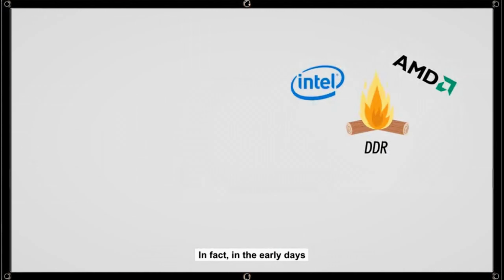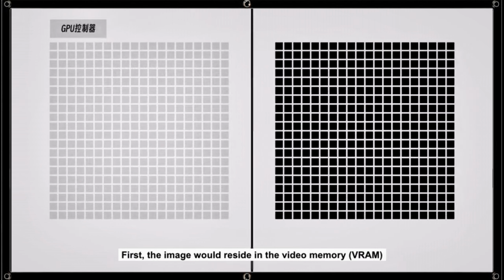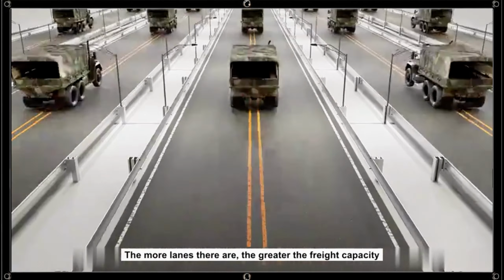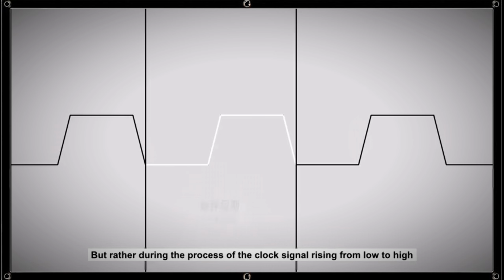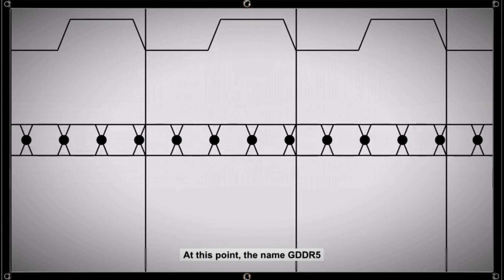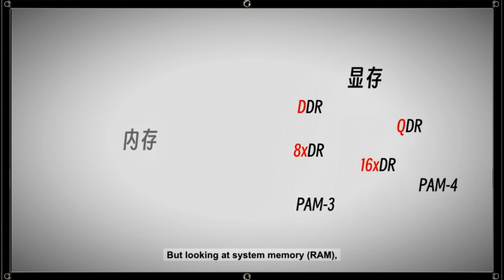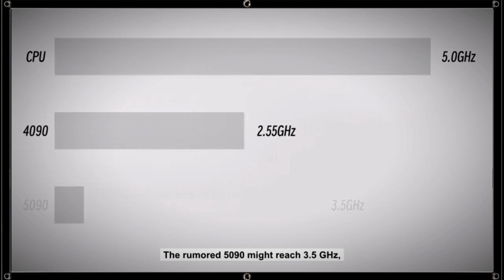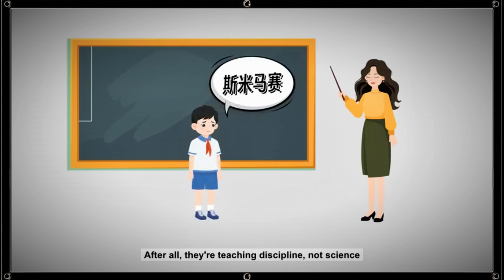🔍 RAM vs CPU Cache: What’s the Real Difference?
In a computer system, two types of memory often cause confusion: RAM (Random Access Memory) and CPU cache (also known as CPU memory). While both serve as temporary storage, they operate at different levels and play distinct roles in the performance of your system.

RAM is the system’s main memory, used to temporarily hold data and programs that are currently in use. It typically offers large capacity (from several gigabytes to tens of gigabytes) and allows fast data access compared to storage devices like hard drives or SSDs. However, RAM still can’t keep up with the blazing-fast speed of the CPU.

That’s where CPU cache comes in. Located directly on or very close to the processor, this ultra-fast memory is designed to store frequently used data and instructions. Though much smaller in size (usually in kilobytes or a few megabytes), cache memory operates at significantly higher speeds than RAM. It’s organized into levels (L1, L2, L3), with each level offering different size and speed trade-offs. Its main purpose is to reduce the time the CPU spends waiting for data from RAM—boosting overall system efficiency.